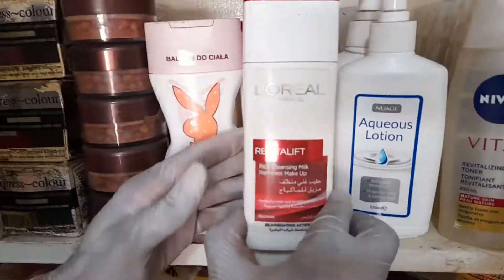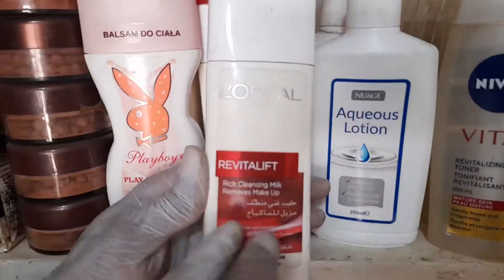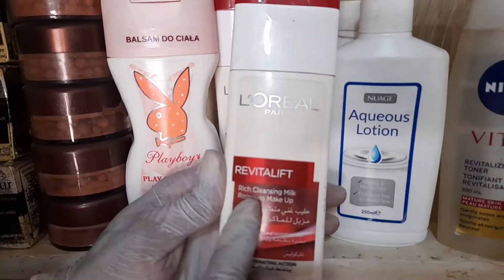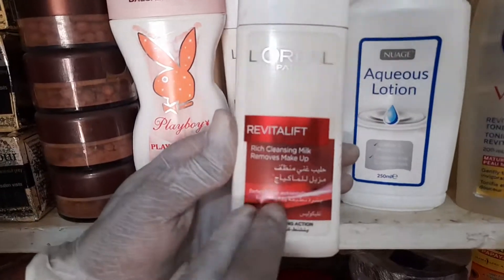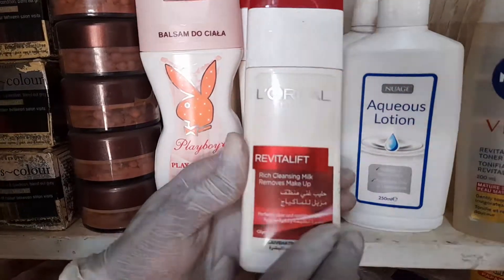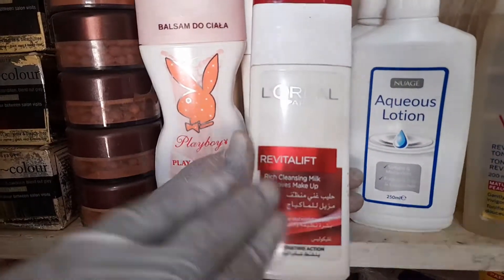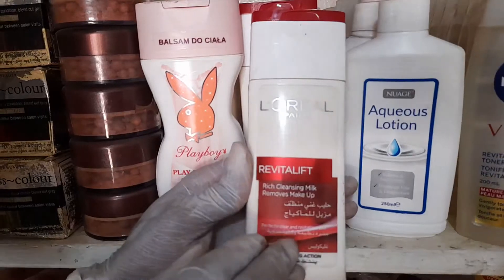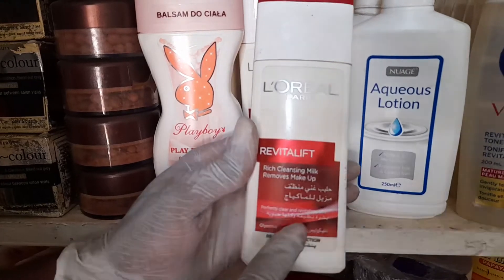Zbuy | L'Oreal Paris REVITALIFT | Make up Remover l 0207500725 |Cosmetic Products| Kaneshie